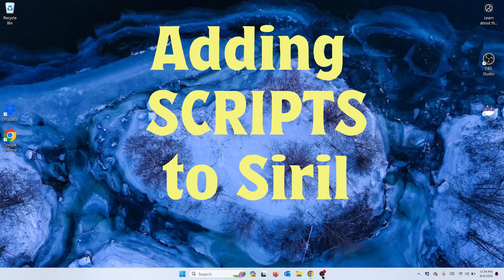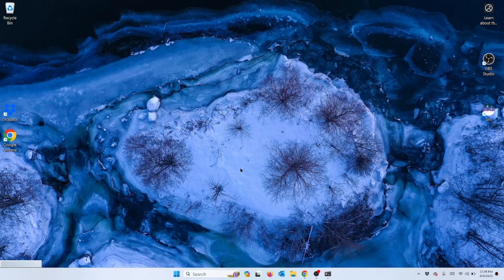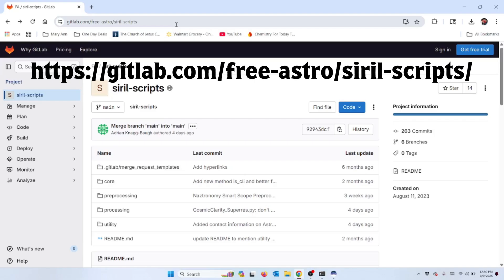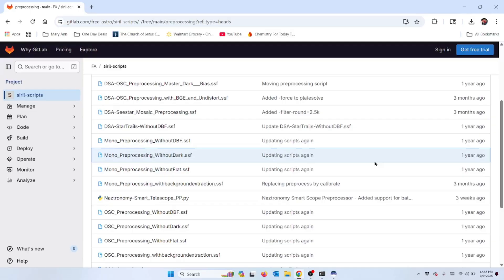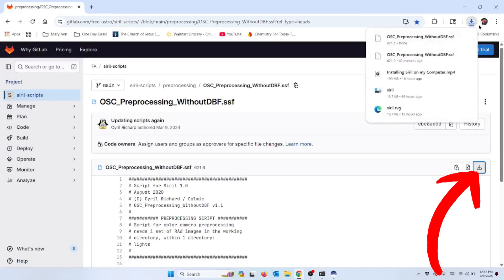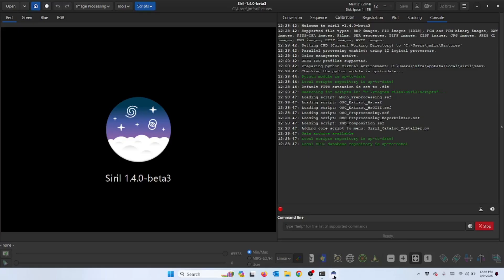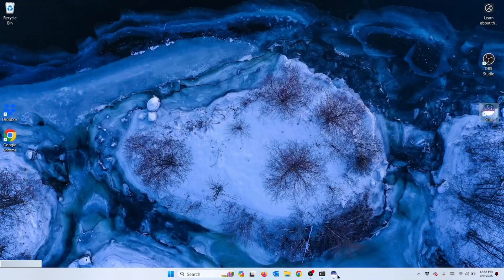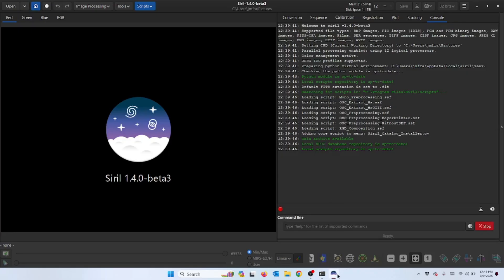Adding Scripts to Siril for Seestar Files Processing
This video shows how to add scripts to Siril in order to process Seestar Files.